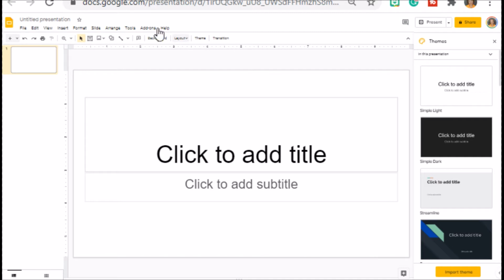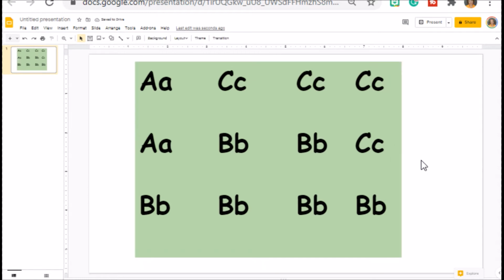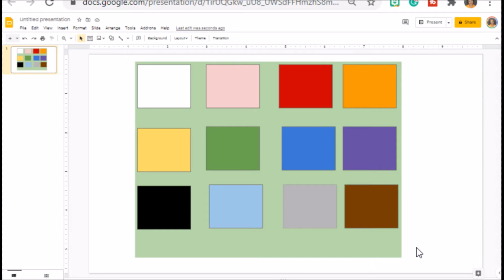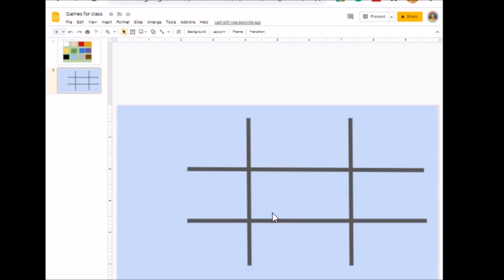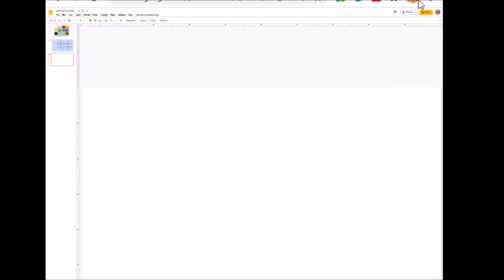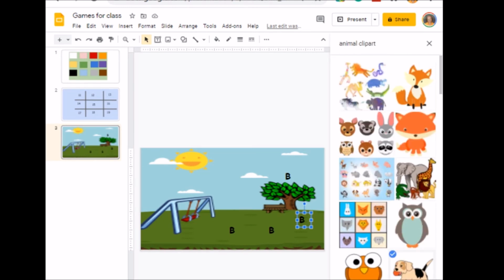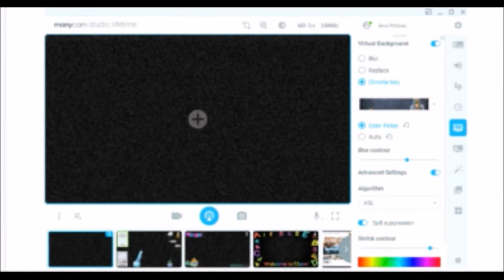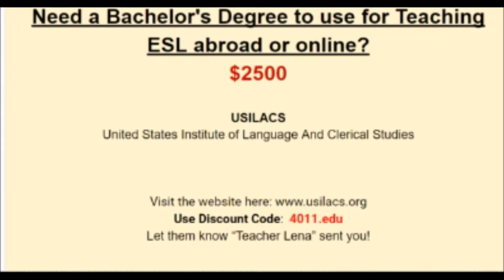Online Classroom Game Ideas For Outschool Teachers and Others | Games Using Google Slides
Camera:
Logitech C920
Logitech C270

Selfie light ring:

Daylight light bulbs (800 lumens):

photography light:

Background teaching Picture

Green Screen:

How to teach English online ($19 course): (discount given at checkout)

 LENAIOA21

Need a Bachelors’s Degree to use for Teaching ESL abroad or online?
Find one for $2500 at
USILACS-United States Institute of Language And Clerical Studies
Let them know “Teacher Lena” sent you!